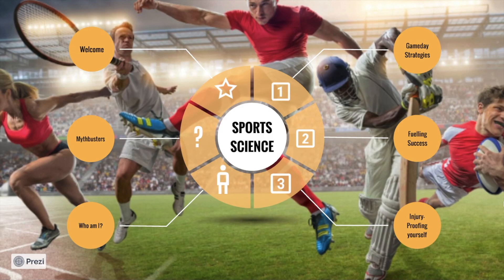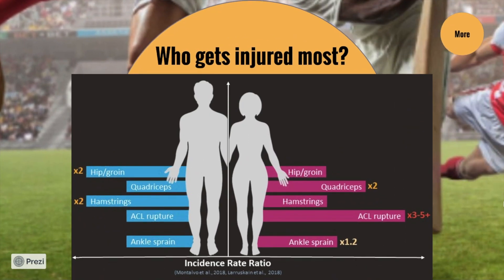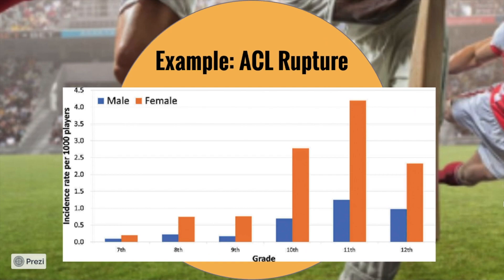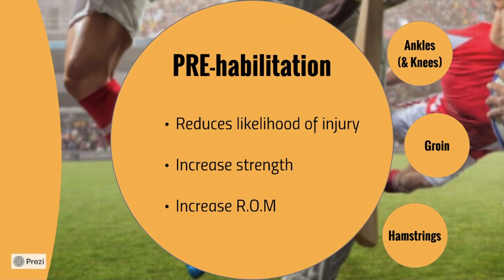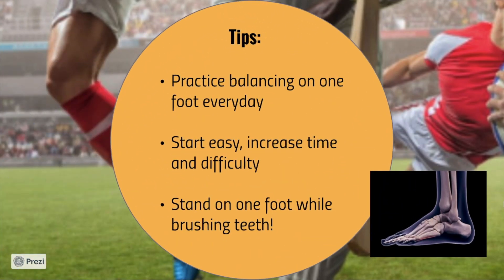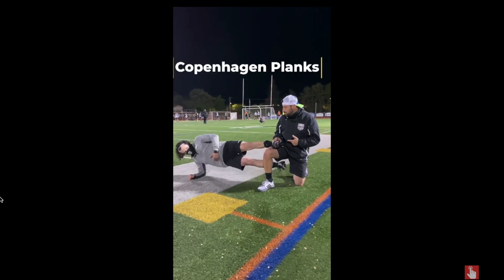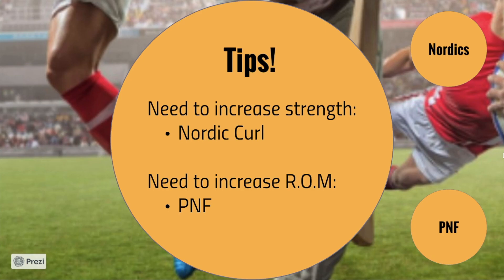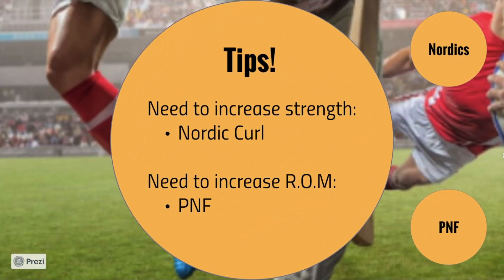How to Avoid the Top 3 Injuries in Sports! Bulletproof Your Body!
Welcome to "How to Avoid the Top 3 Injuries in Sports! Bulletproof Your Body!"

🔒 Are you tired of being sidelined by injuries while pursuing your passion for sports? Look no further! In this comprehensive guide, we've got you covered with expert advice on injury-proofing your body to stay in the game and excel in your favorite sports.

🏋️‍♂️ Join us as we delve into the key strategies to prevent the most common sports injuries affecting ankles, groins, and hamstrings. Our experienced fitness professionals will share practical tips, exercises, and techniques to strengthen these vulnerable areas, allowing you to perform at your best without the fear of setbacks.

🔑 Key Highlights:
1️⃣ Ankle Injury Prevention: Discover effective exercises and stability drills to fortify your ankles, reducing the risk of sprains and twists that can keep you on the sidelines.

2️⃣ Groin Injury Avoidance: Learn targeted stretches and strengthening exercises to protect your groin muscles, crucial for athletes engaging in activities that involve lateral movements and sudden changes in direction.

3️⃣ Hamstring Protection: Uncover the secrets to maintaining flexibility and strength in your hamstrings, preventing strains that can hinder your athletic performance.

🌟 Whether you're a professional athlete or a weekend warrior, this video is packed with actionable insights to help you stay injury-free and elevate your game. Don't let injuries hold you back – watch now and start bulletproofing your body for a safer, more successful sports journey!

Let's build a community of athletes committed to staying injury-free and achieving their full potential. 💪